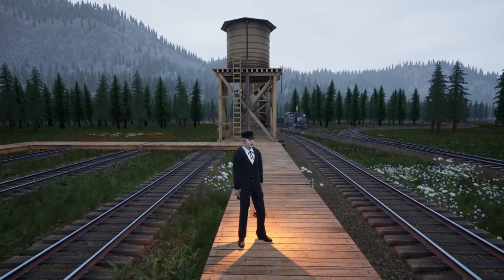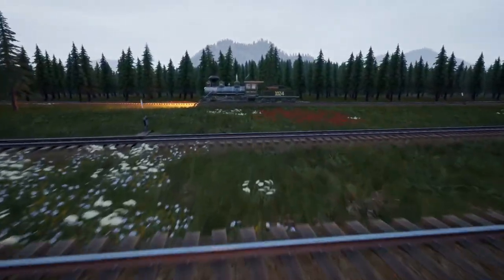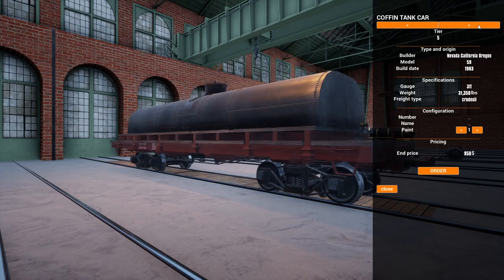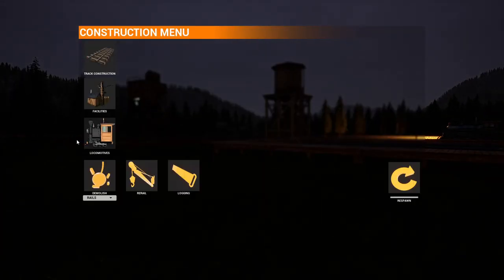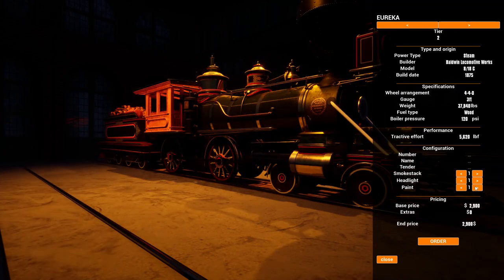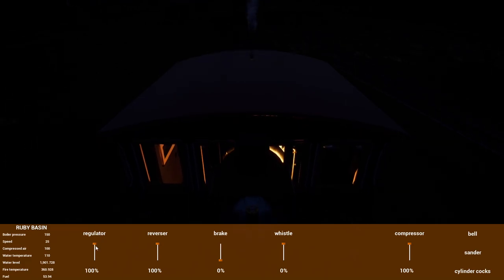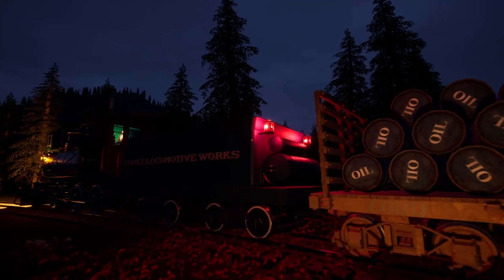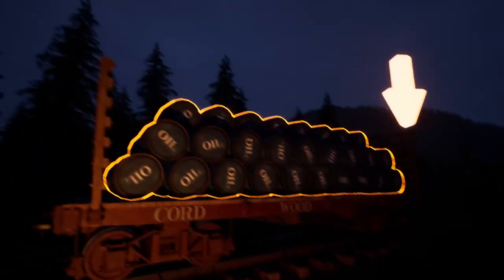New Factory Building Update In RailRoads Online!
Today we take our first look at the new Locomotive Factory Building update in RailRoads Online!